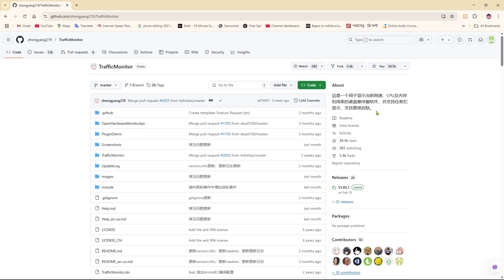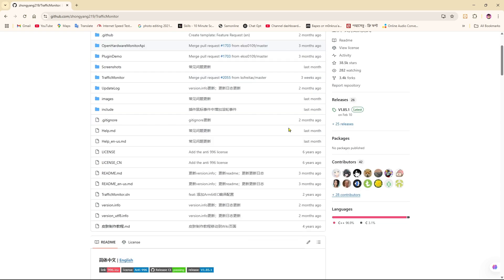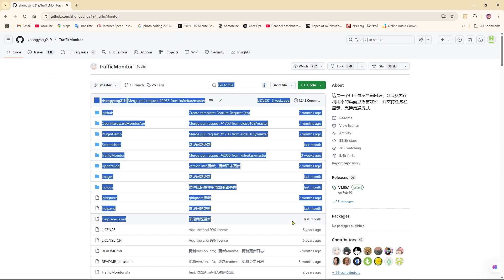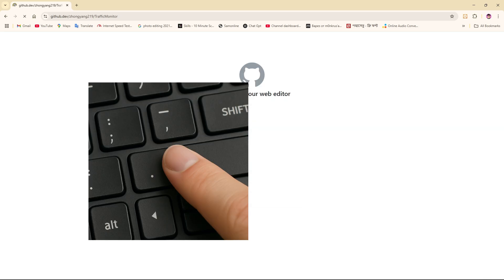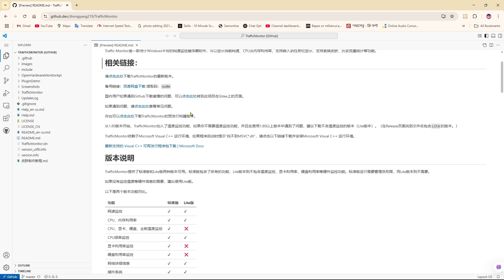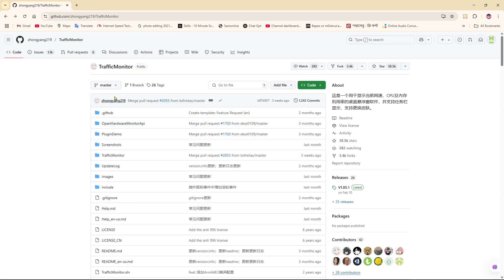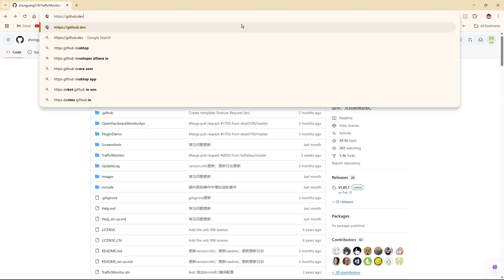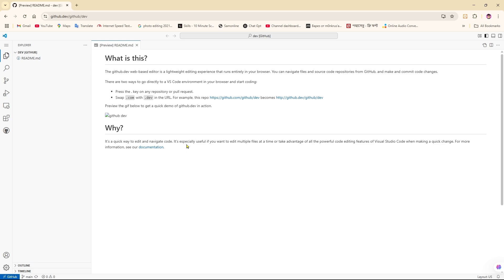🖥️ Run GitHub Code Online – Instantly, No Install Needed!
Don’t want to download and set up anything?
In this video, I’ll show you how to run GitHub code directly in your browser — using tools like:

✅ GitHub.dev (VS Code in your browser)
✅ Replit
✅ CodeSandbox
✅ StackBlitz

Perfect for:

Testing HTML, CSS, JavaScript projects

Collaborating without setup

Practicing anywhere, anytime!

💡 Bonus: I’ll show you how to make quick edits and preview projects on the go.